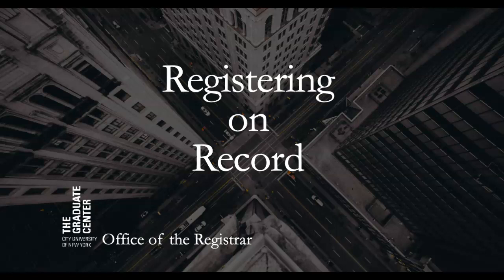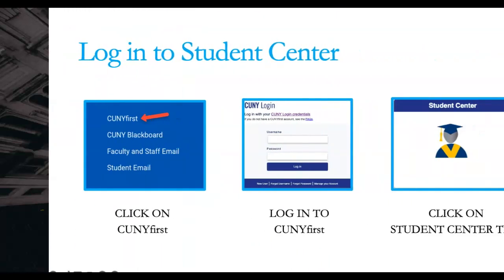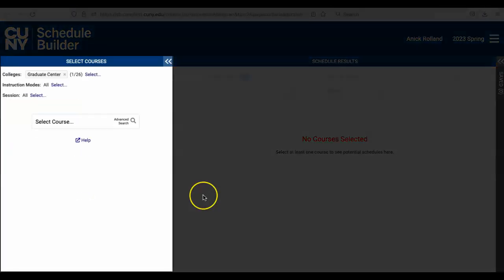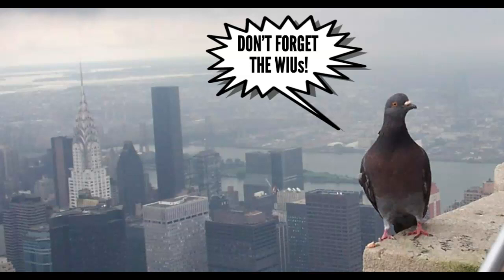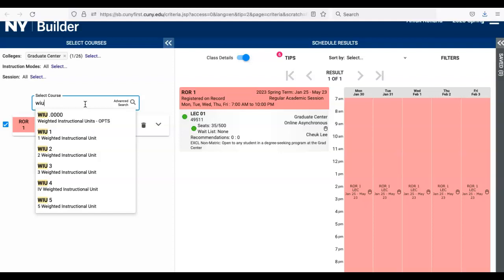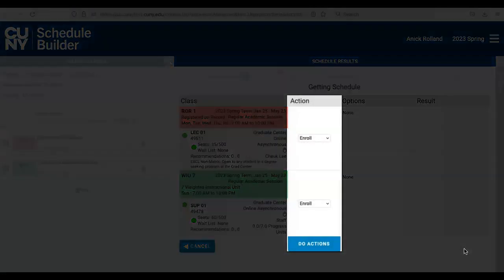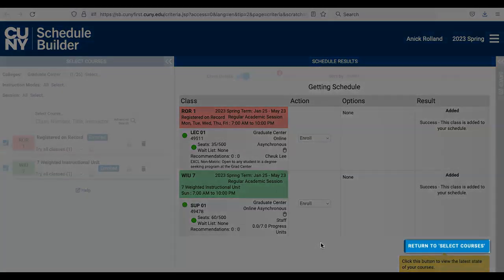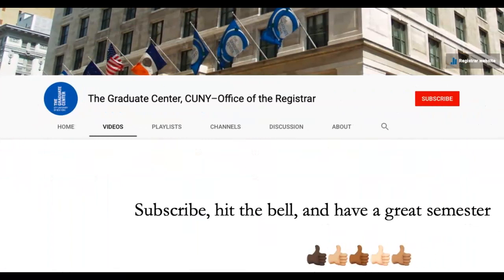Registering on Record (ROR)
This video for CUNY Graduate Center students is a step-by-step tutorial for Doctoral students advised to register on record.